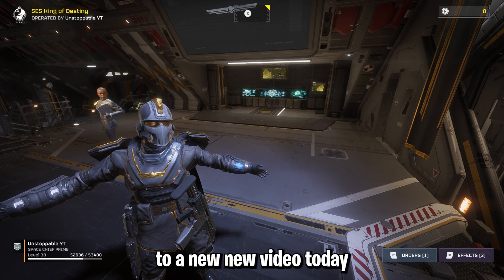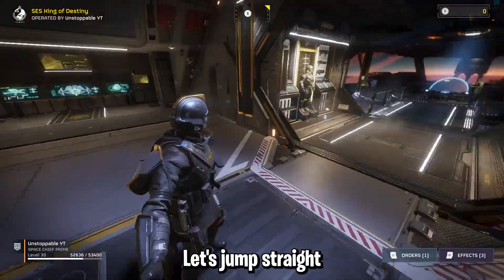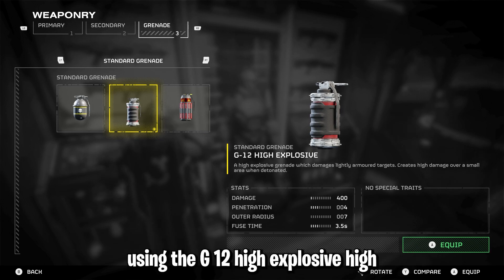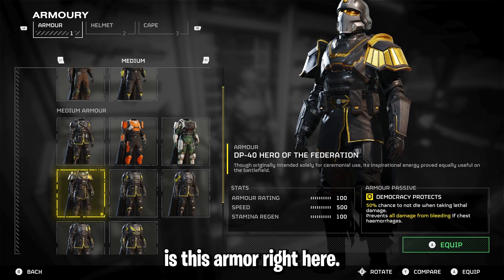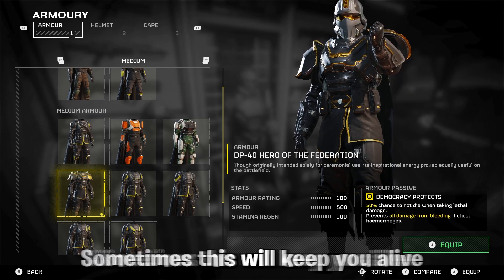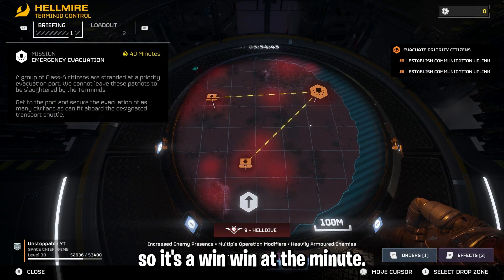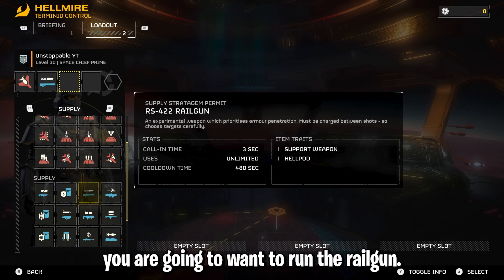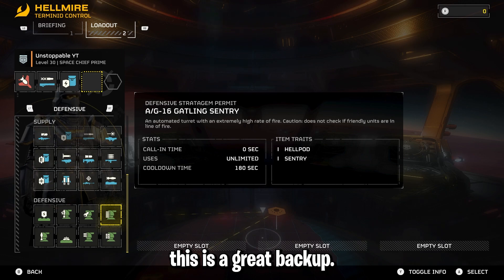This NEW BUILD is DESTROYING End-Game in Hell Divers 2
*My Setup*
Keyboard: Razer Blackwidow Elite / With Arm Rest
Mouse: Razer Basilisk V2
Webcam: Logitech C920 Full HD
Recording Device: Elgato HD60 / Streamlabs Obs
Mic: Blue Snowball